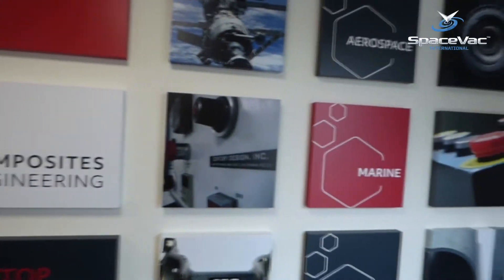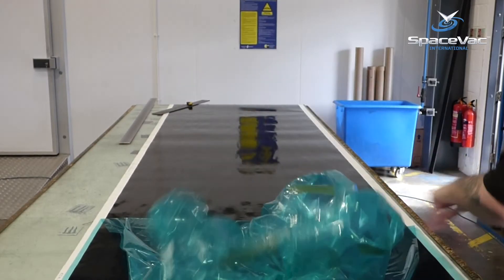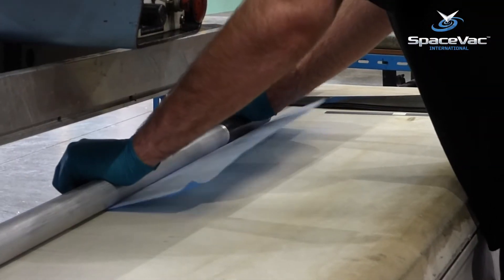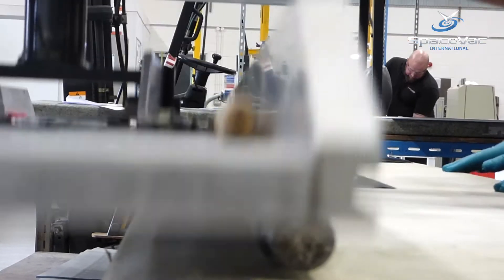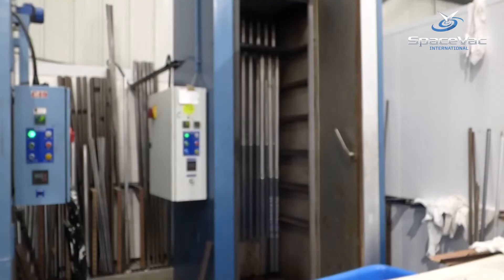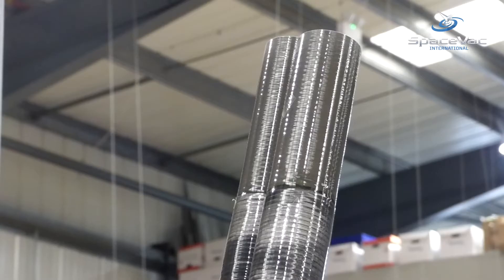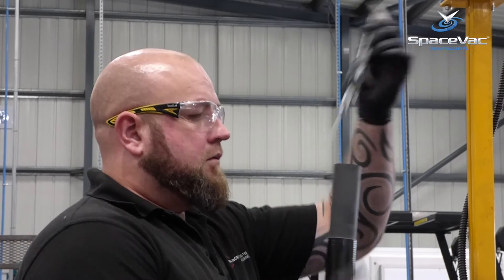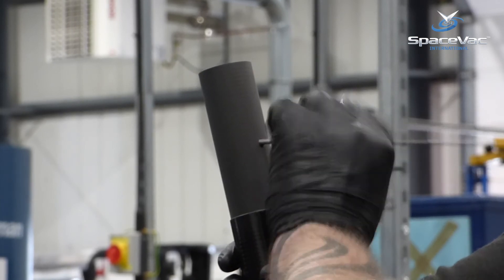Manufacture of SpaceVac Poles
See how all of our high-level cleaning poles are manufactured by our partners at Advanced Composites Engineering. Find out more at spacevacinternational.com or advcomp.co.uk